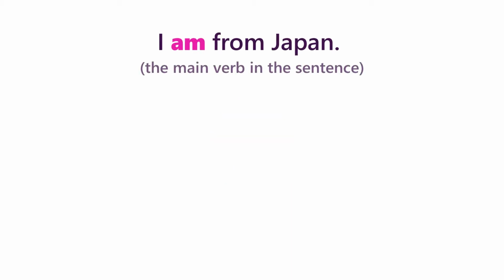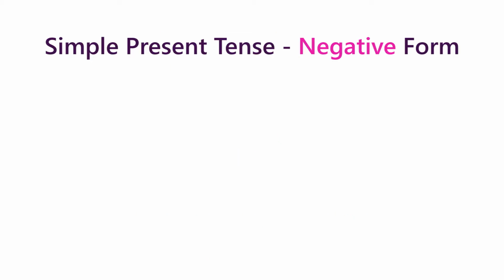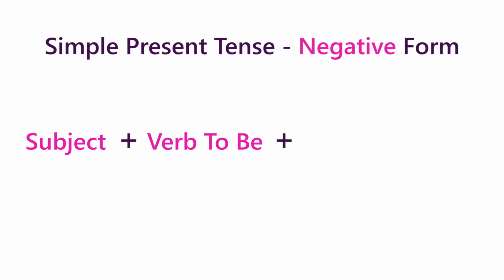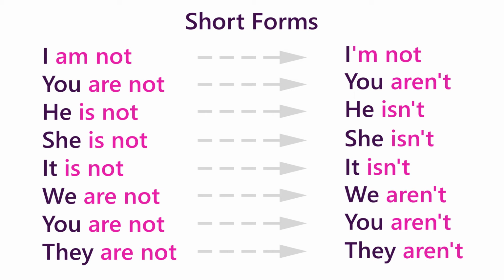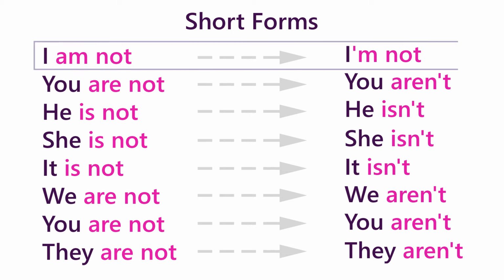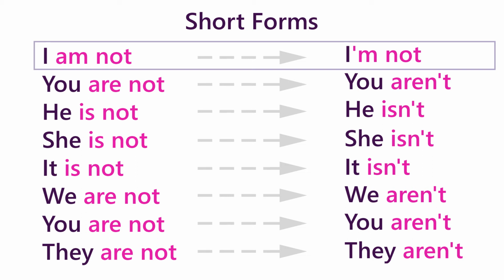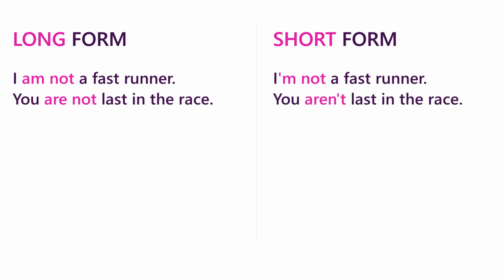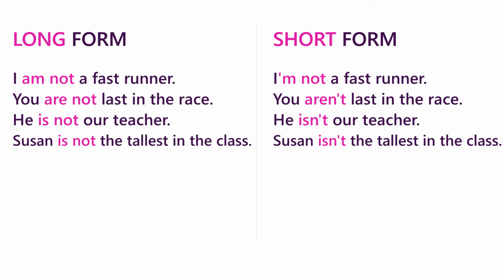English lesson - The Verb To Be in the Simple Present Negative (2/3)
Hi Everyone,
Today we are going to continue talking about the verb to be in the negative form of the simple present tense.
Keep watching!